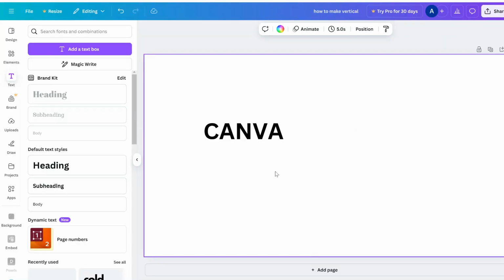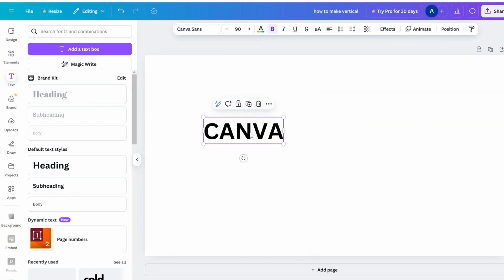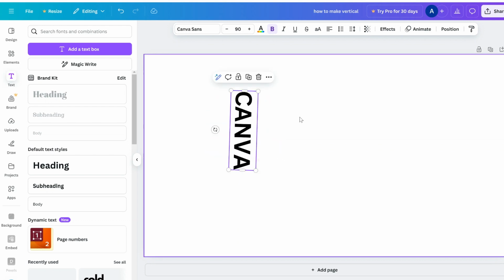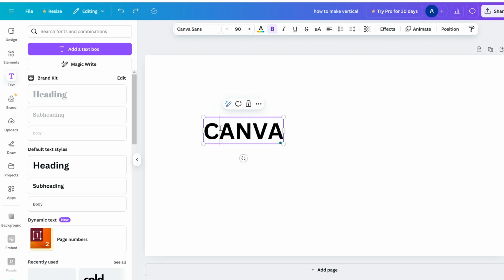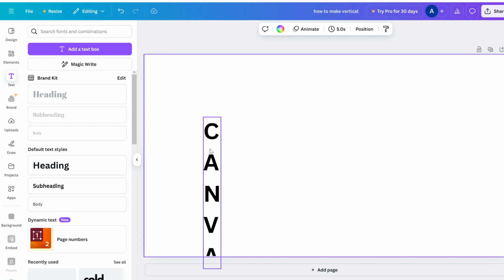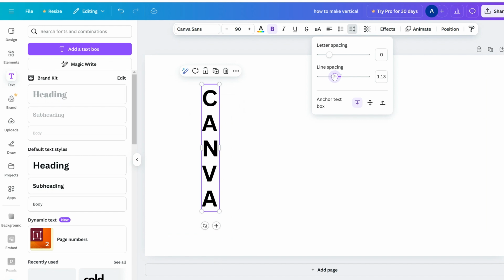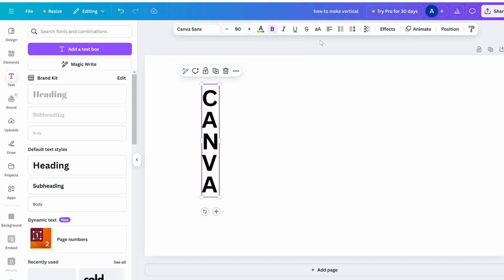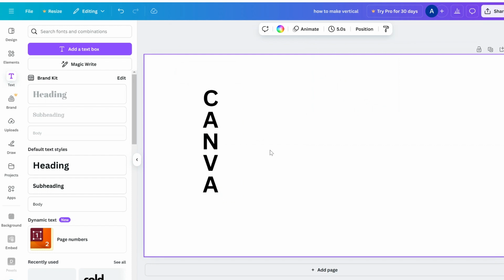How To make Text Vertical on Canva 2025 Tutorial - Tech Tips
In this short tutorial, I will teach you how to make text vertical on Canva 2025.